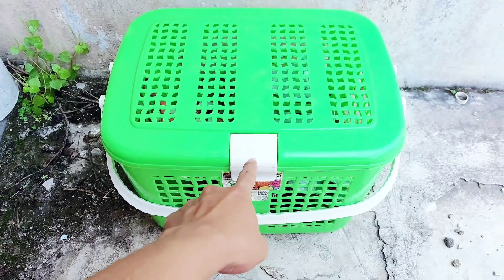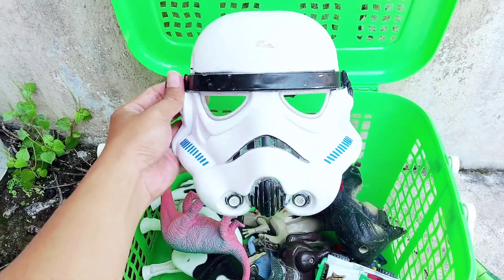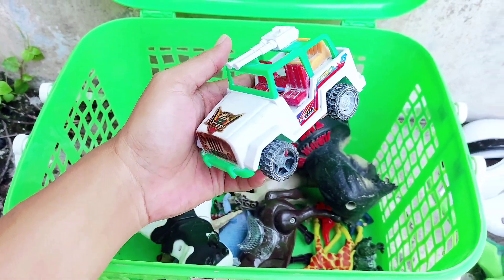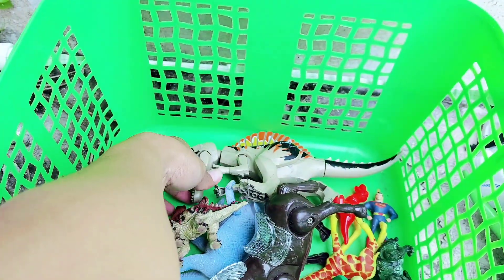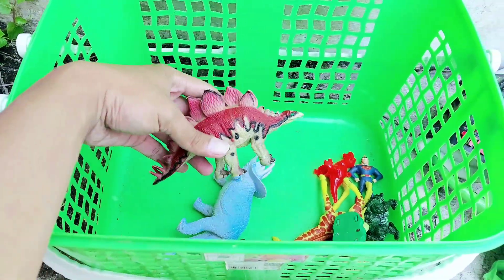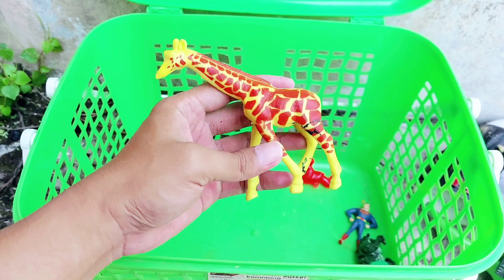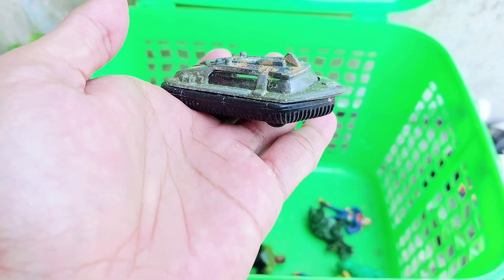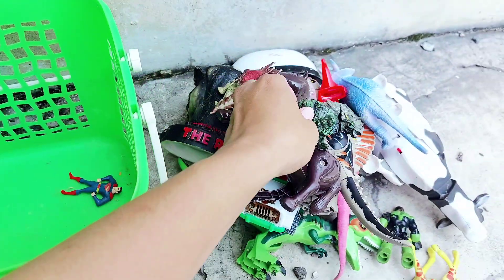Jurassic World Evolution 2 Trex, Brontosaurus, Triceratops, Brachiosaurus, Sharkzilla, Dilophosaurus